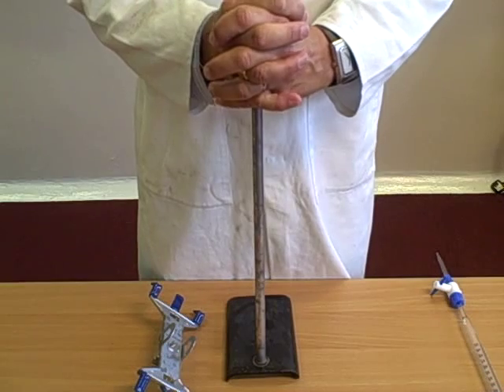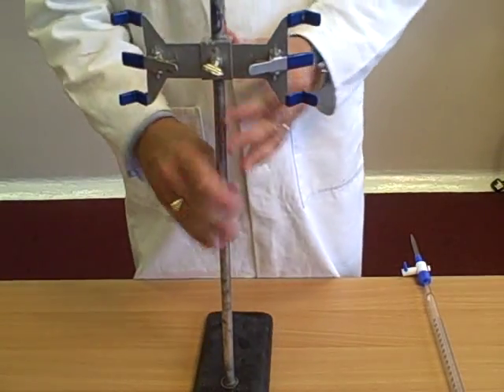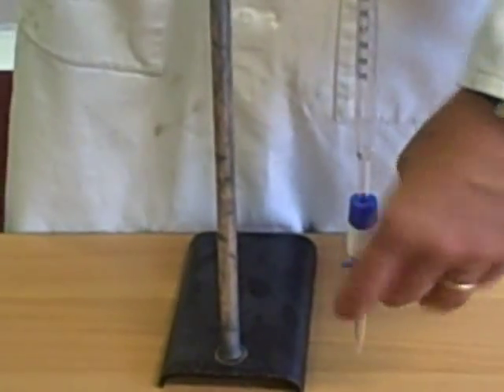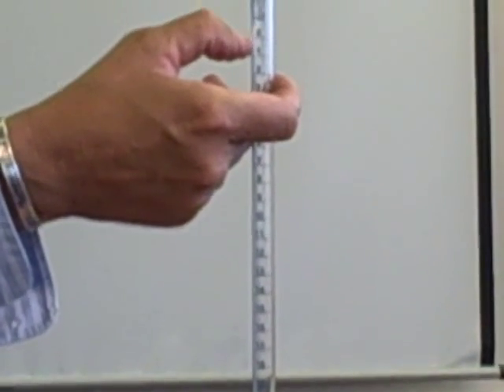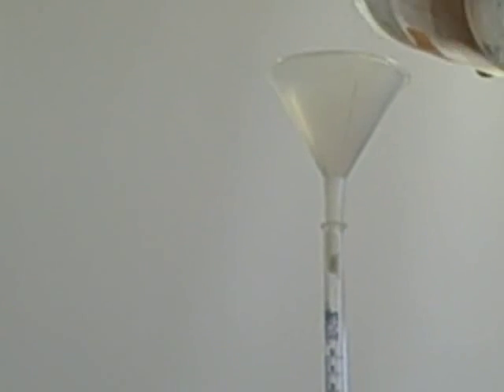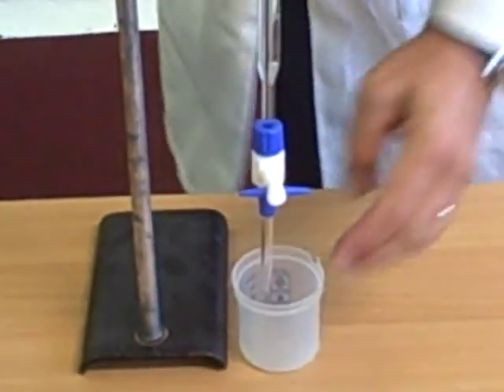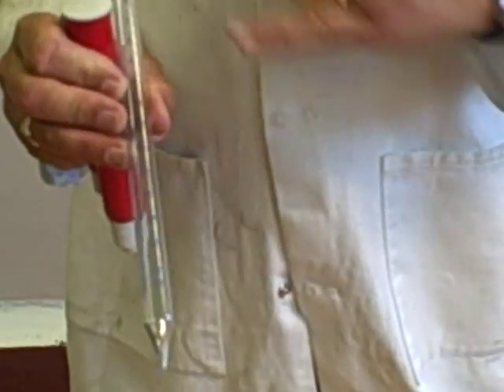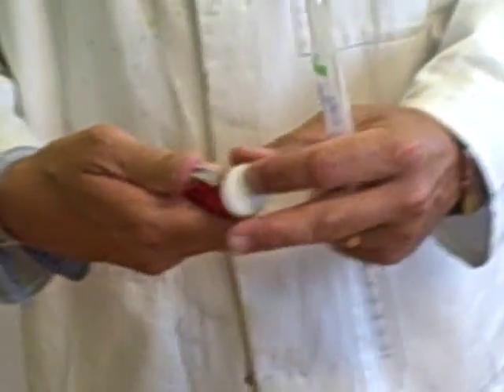Neutralisation/titration part 1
This shows how to fill and use a burrette ready for titration.
Neutralisation process shown in part 2